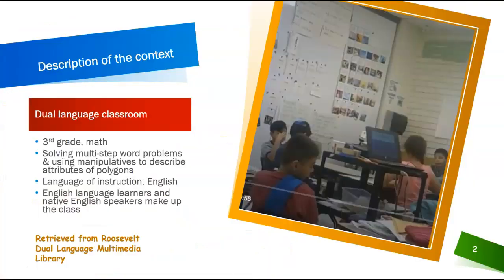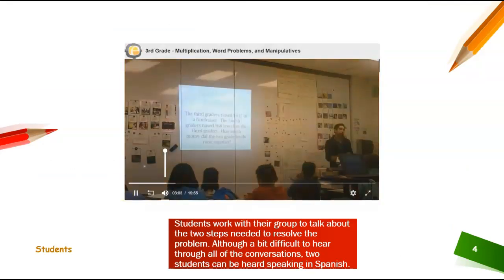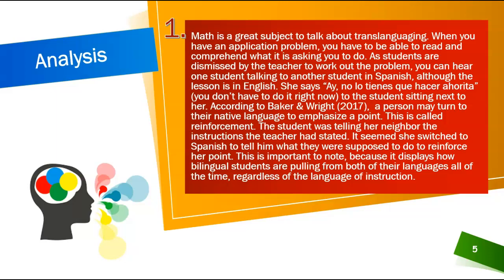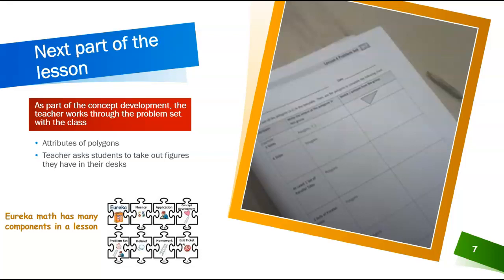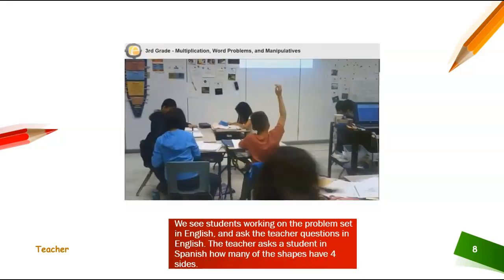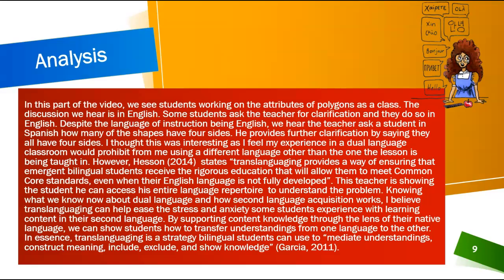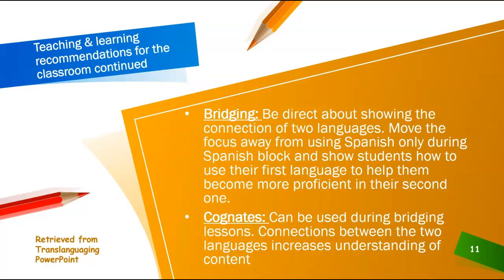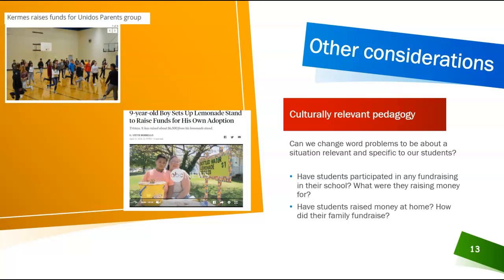Translanguaging Event Presentation